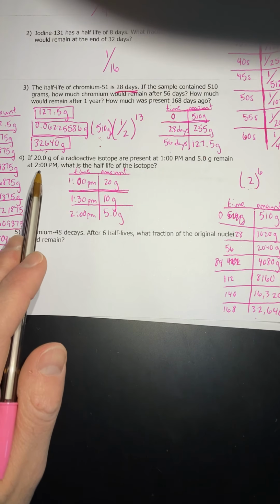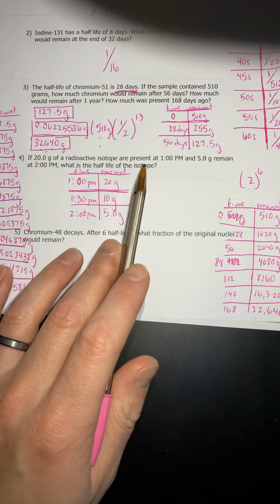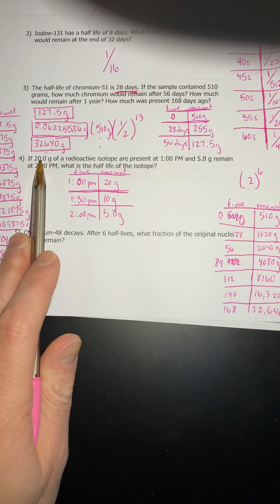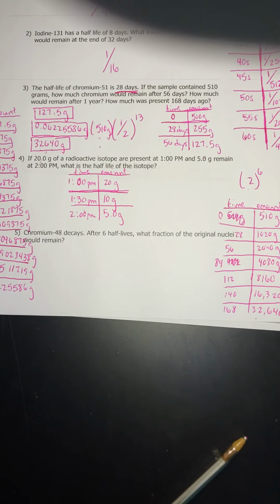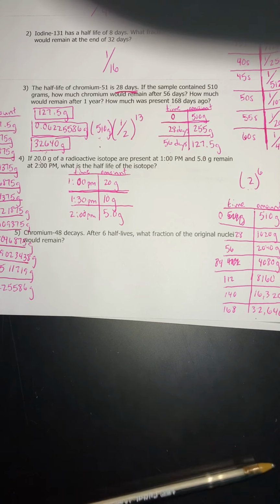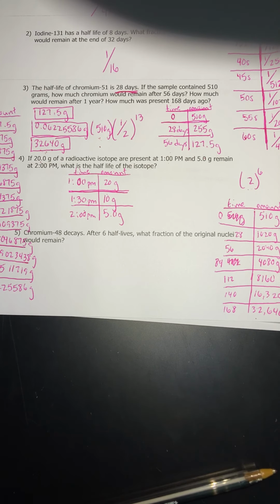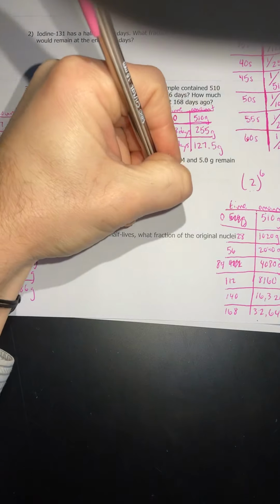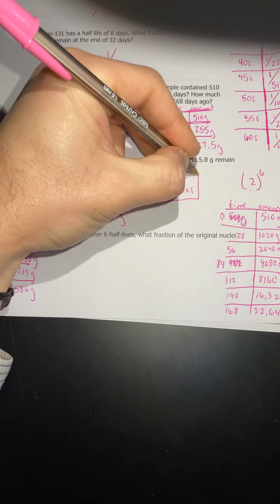Half - life example problems